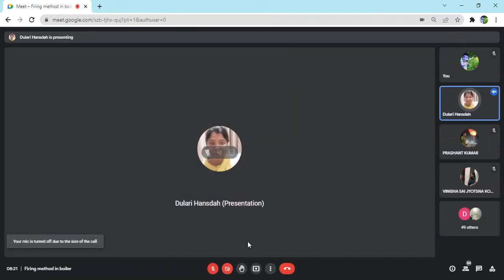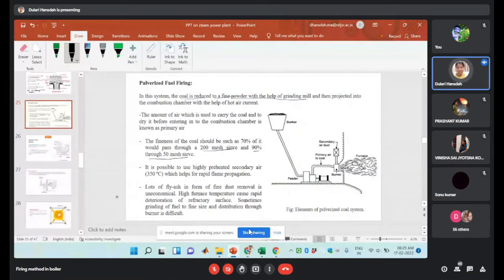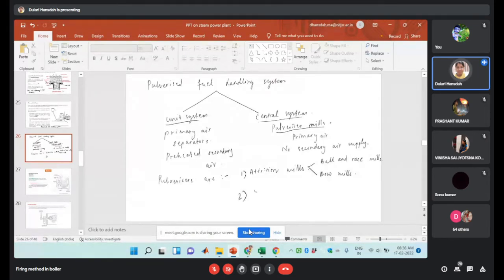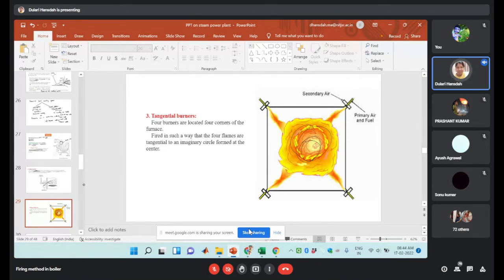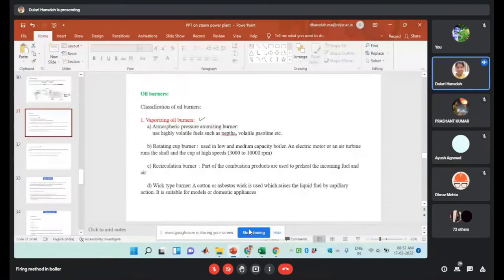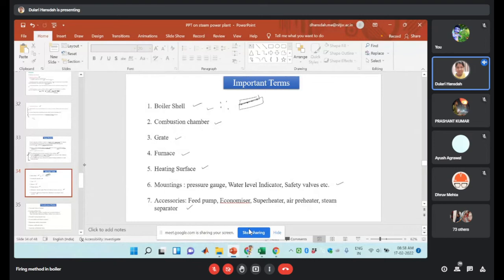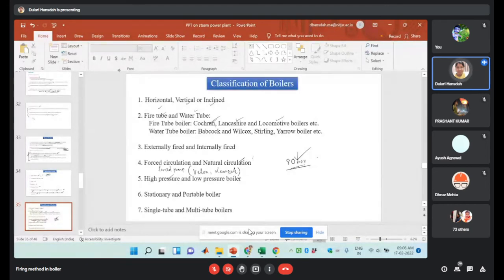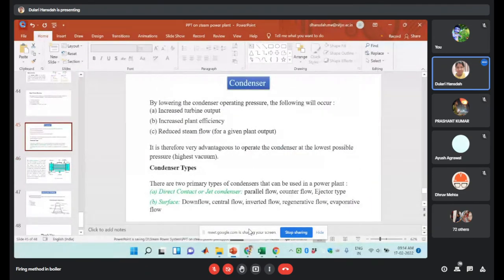L12 SPS || Feb 17